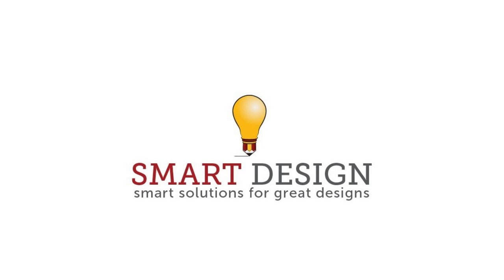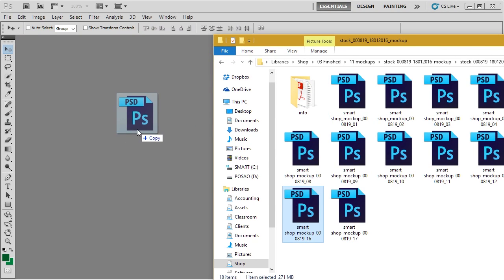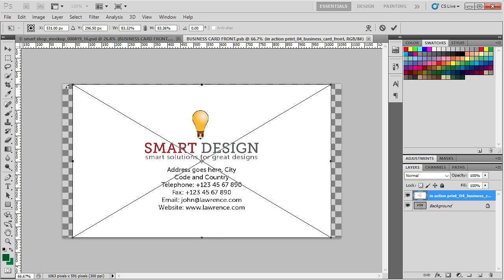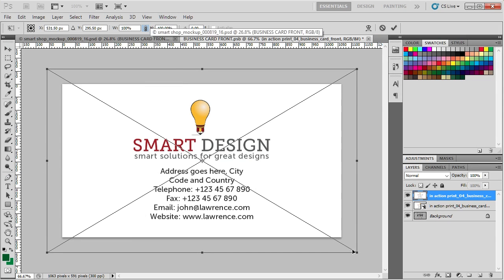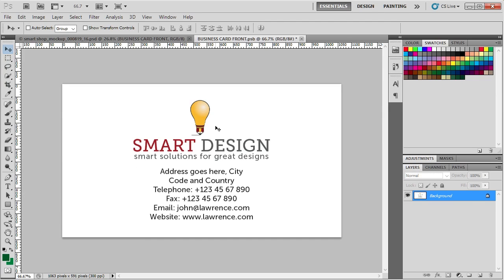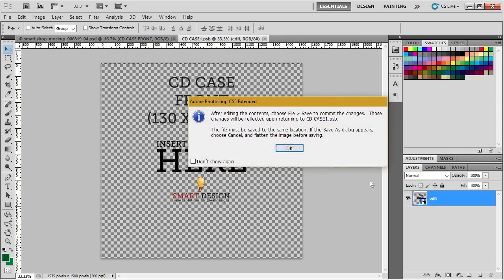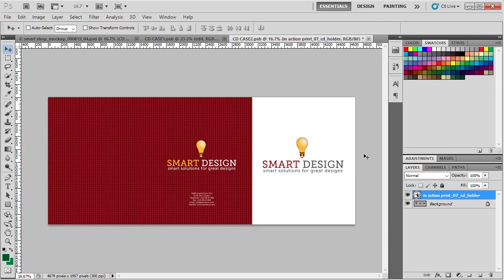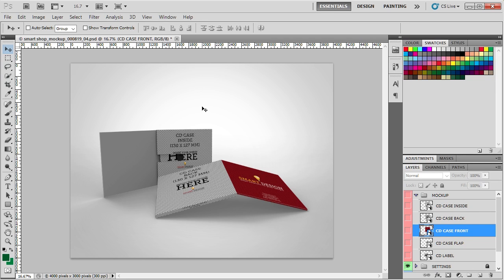Branding Stationary Mockup Help - Editing with Adobe Photoshop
Branding Stationary Mockup Help